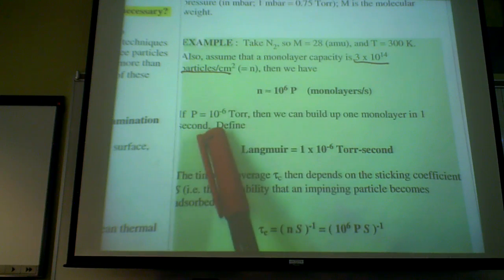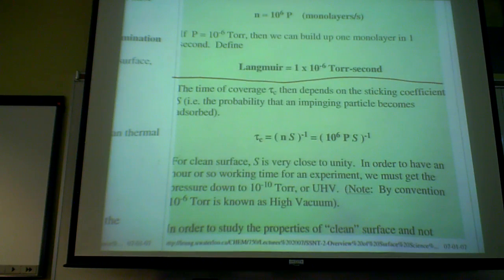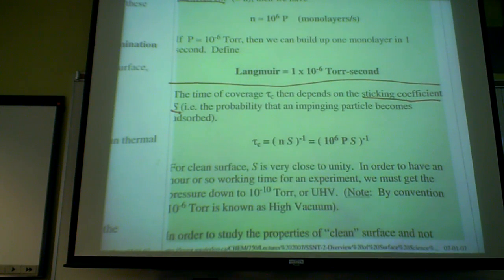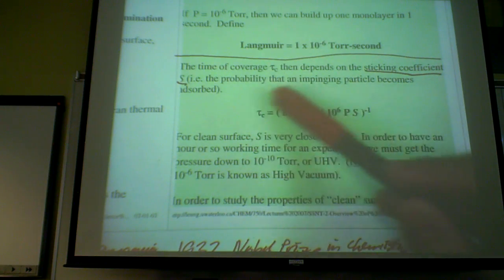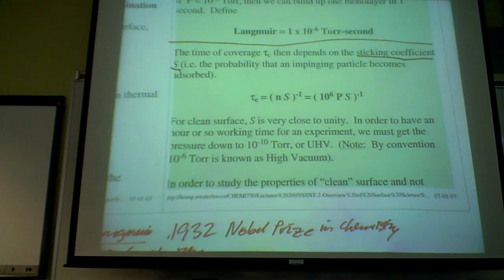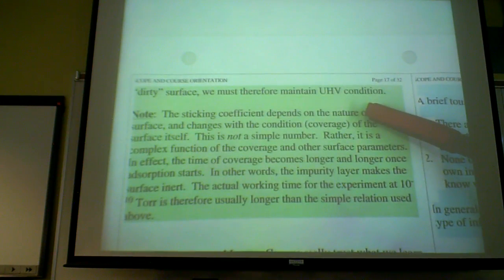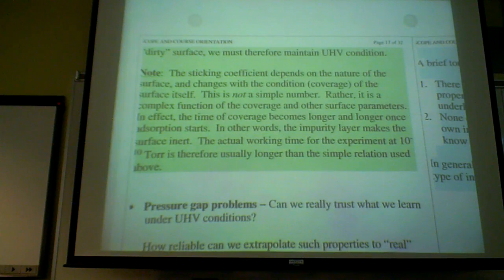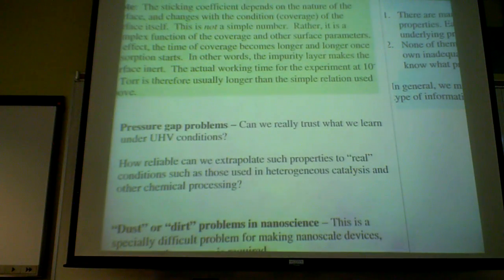Jan 19 - 4.avi